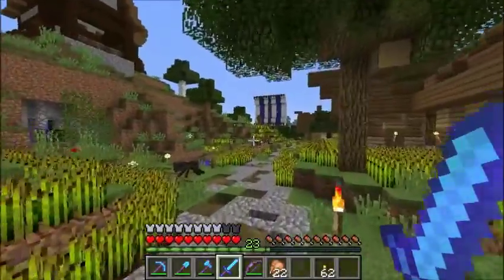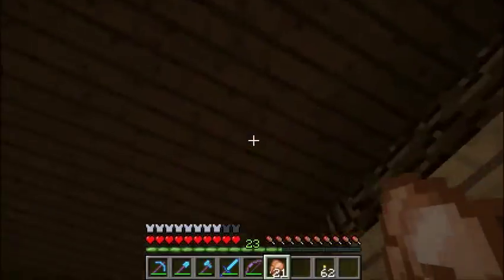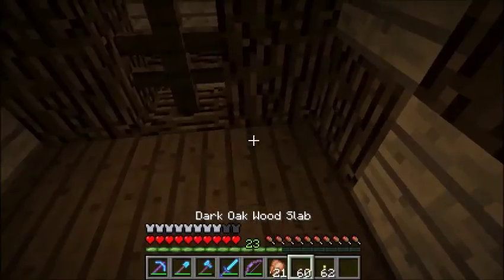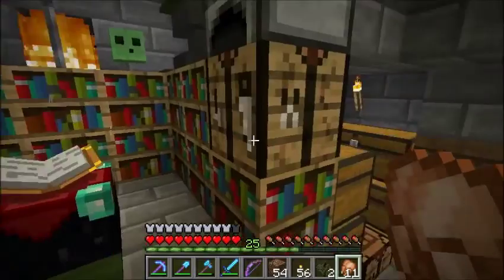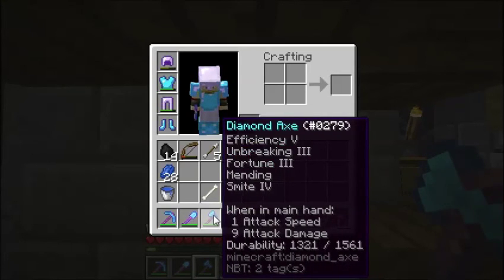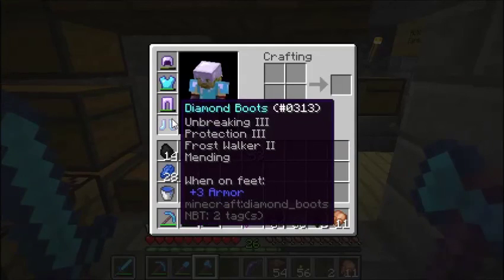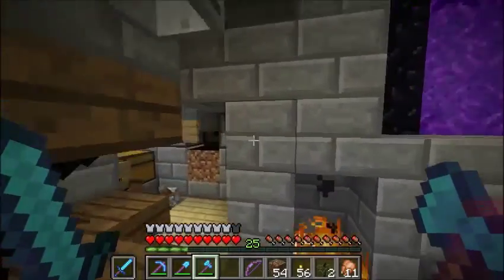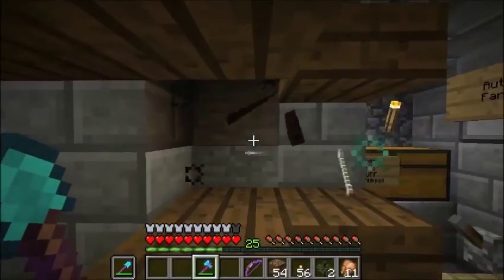Otlichno with Thor 5 - filling out the village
This week we look through the progress of Rusavik village and try our hands at a little building... well... a very little bit of building :p

Be a friend to me and the channel, likes are love.

Be sure to check out other great youtubers from my associated channels section from Russle96's server, Otlichno and NerdClash.